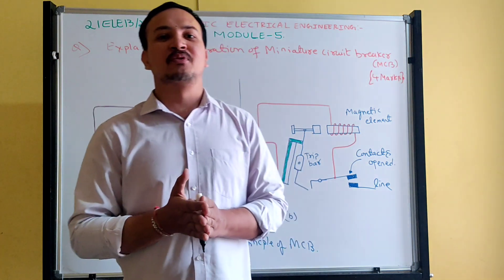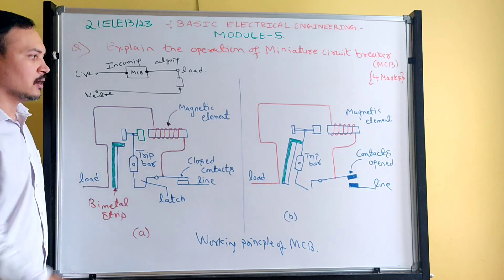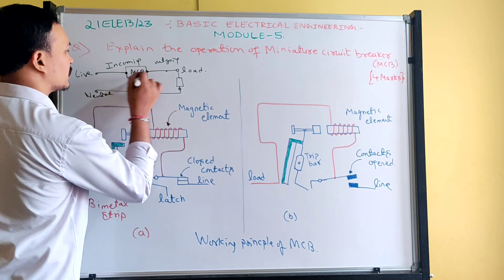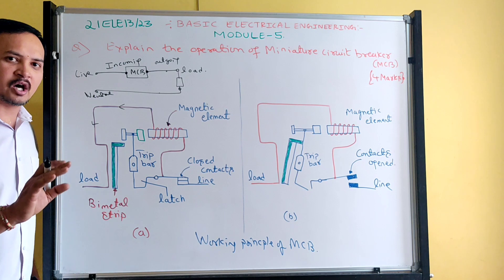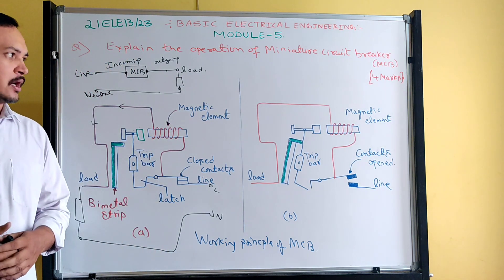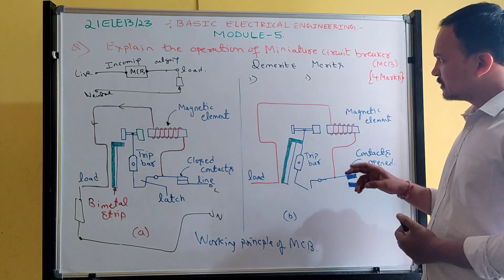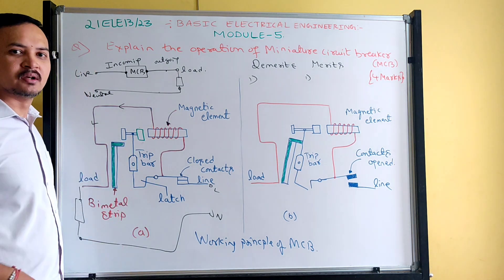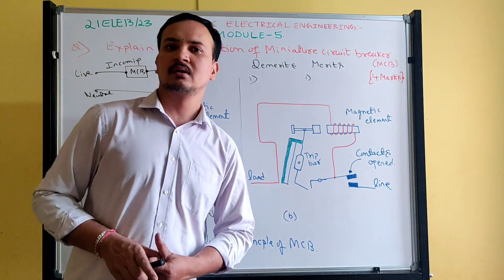VTU|Miniature circuit breaker-MCB|Module 5-21ELE13/23@shivasaiforyou-basicelectr1790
MCB explained in this video lecture

any queries
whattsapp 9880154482